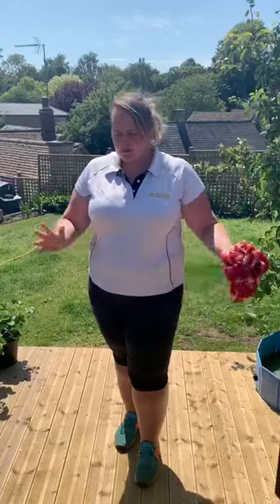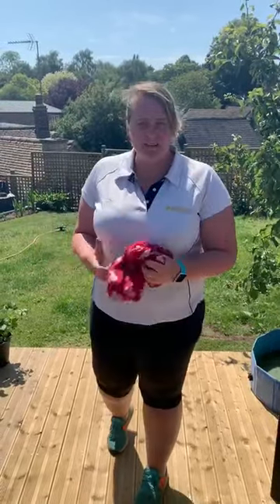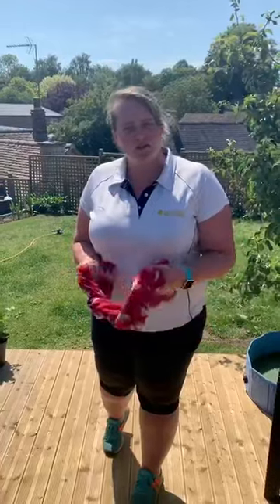OHS Virtual Sports Day - Event #12 Blindfold Balance